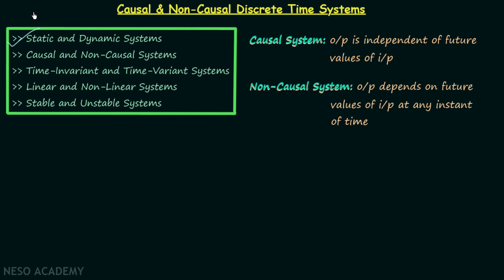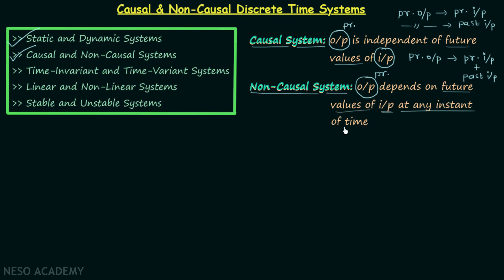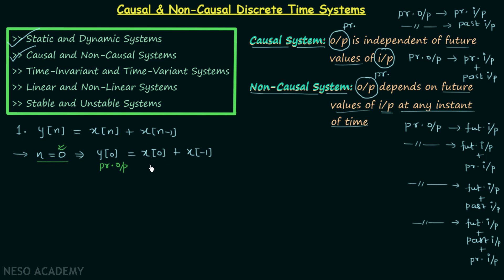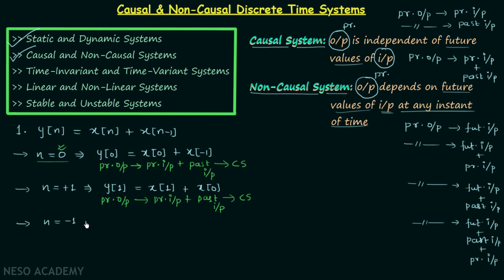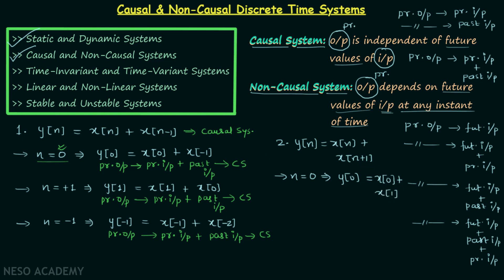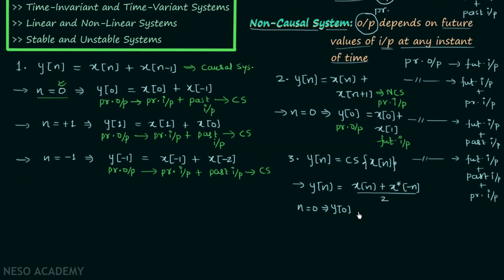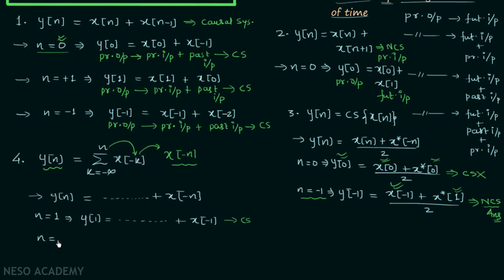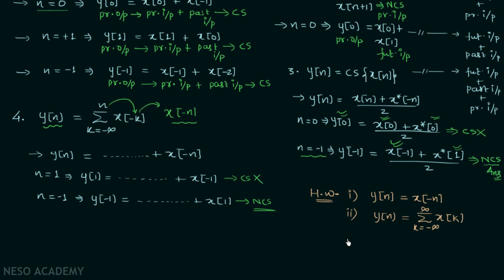Causal and Non-Causal Discrete Time Systems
Signal & System: Causal and Non-Causal Discrete-Time Systems
Topics discussed:
1. Causal discrete-time system.
2. Non-causal discrete-time system.
3. Example of a causal discrete-time system.
4. Example of a non-causal discrete-time system.